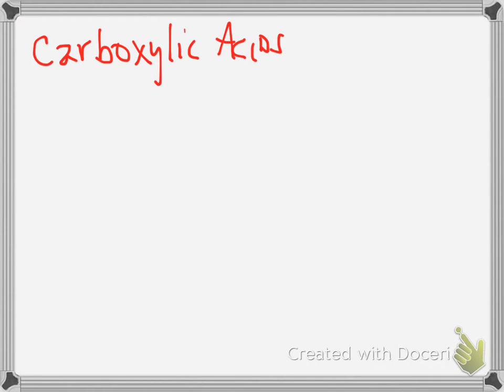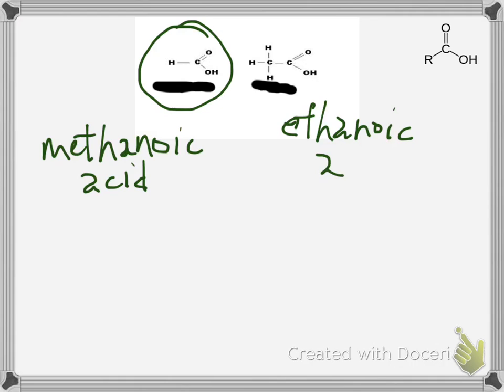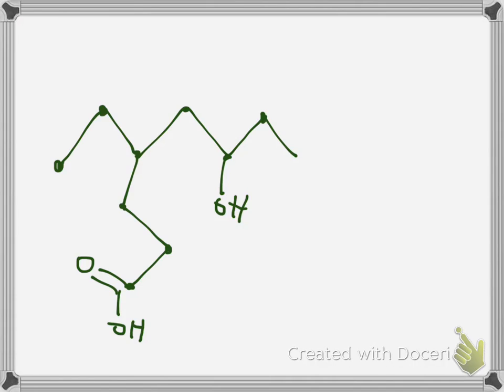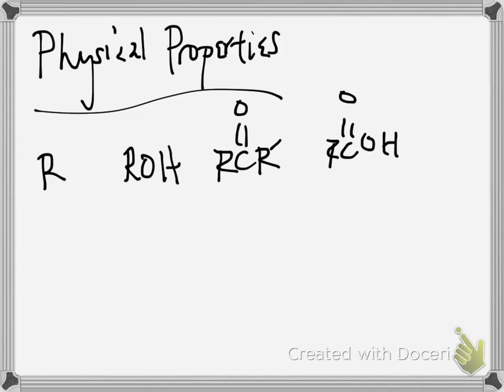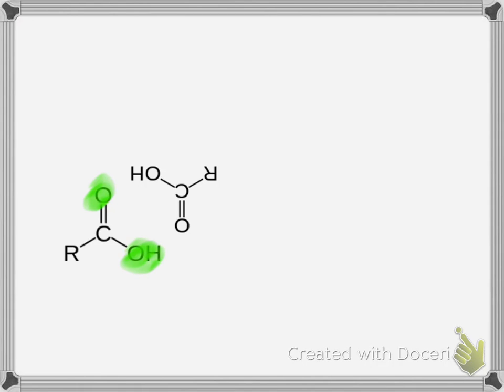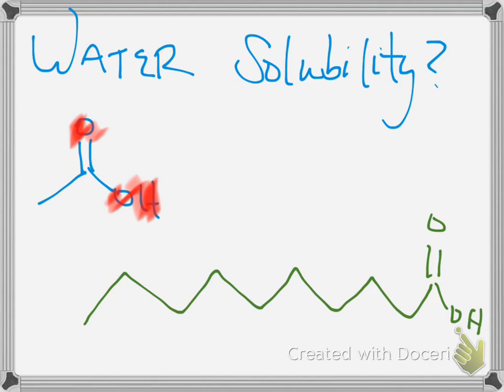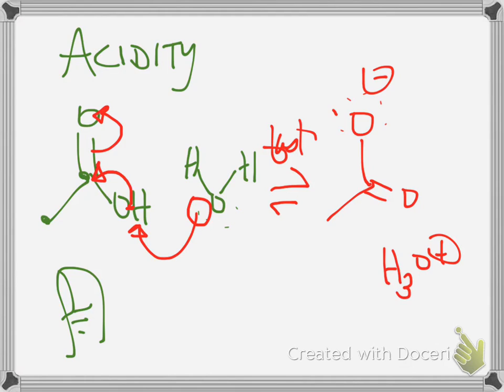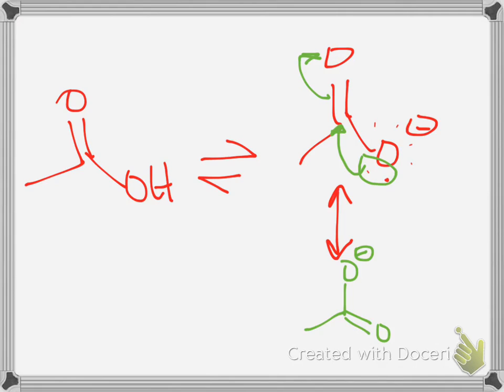Intro to Carboxylic Acids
This video covers how to name Carboxylic Acids and Carboxylates as well as the physical properties of these important organic compounds. This video screencast was created with Doceri on an iPad. Doceri is free in the iTunes app store.